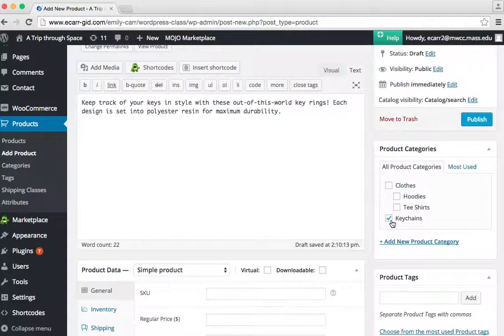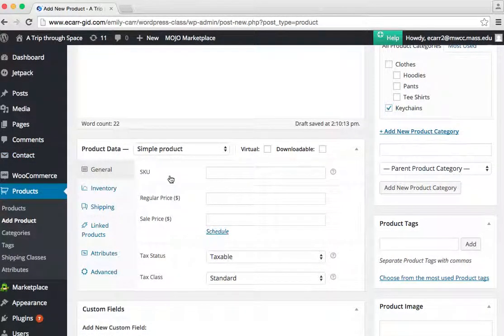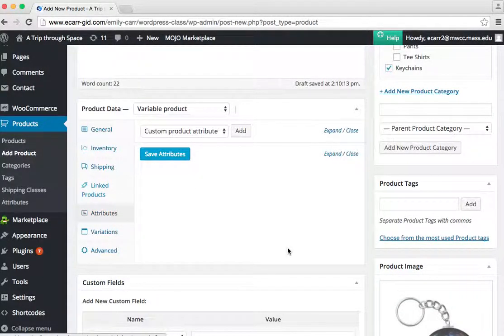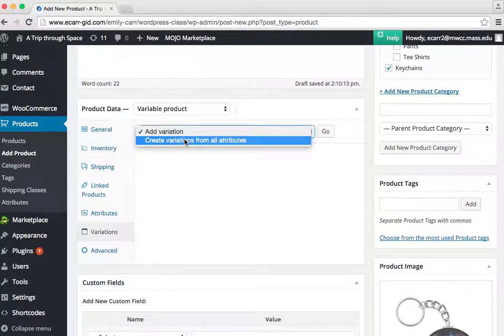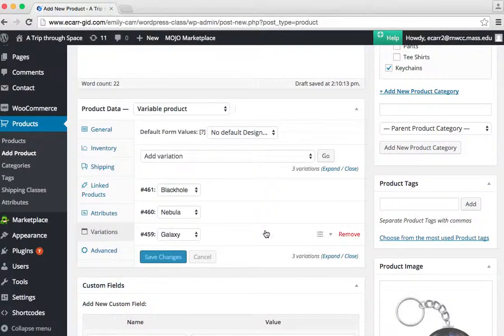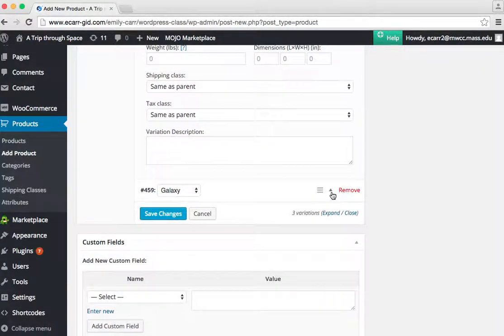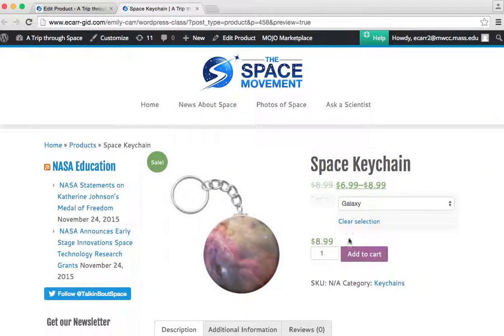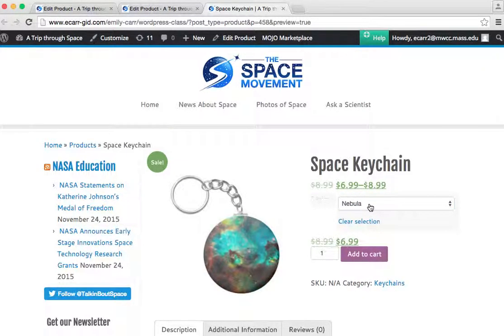Setting up Variable Products in Woocommerce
Does the product your created have a variation, such as size or color? This video will show you how to set up your product so that the customer can choose which of these variations they would like to order.